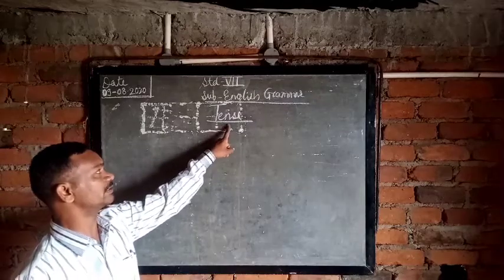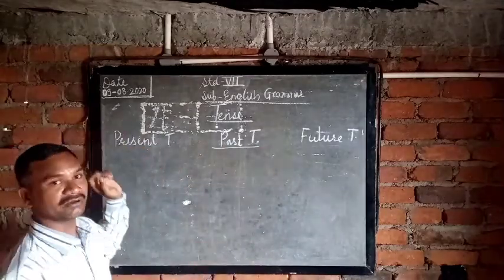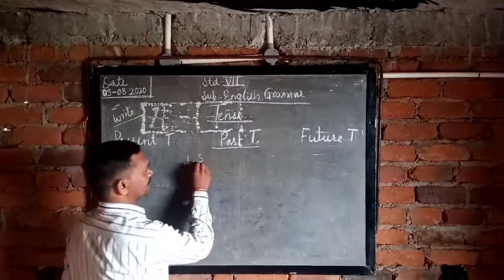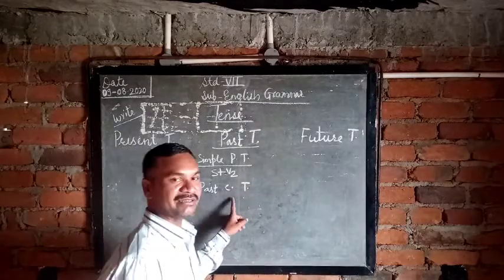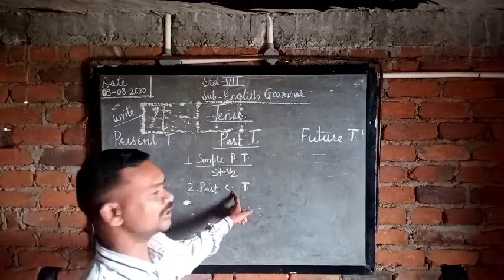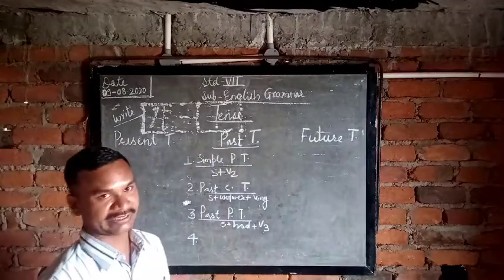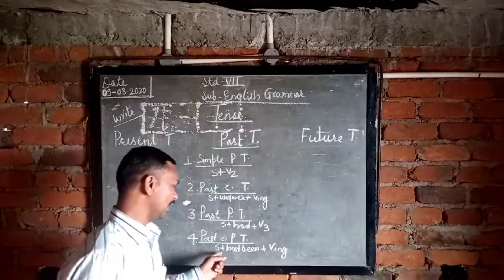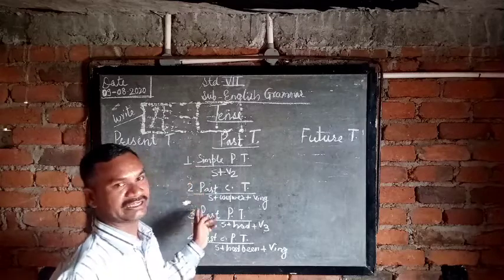Std 7-past tense